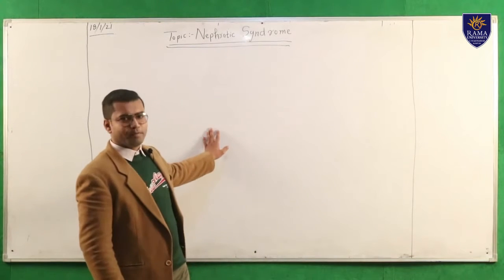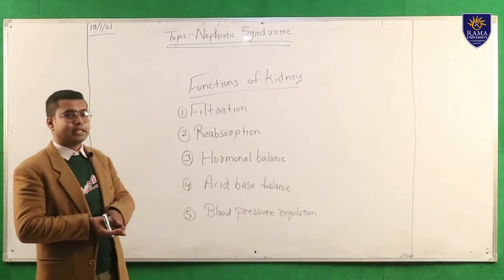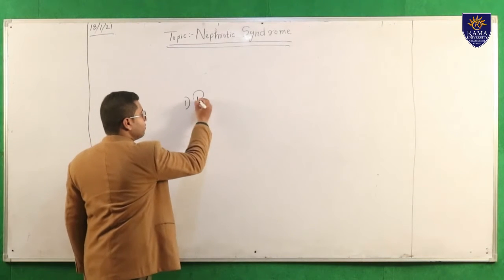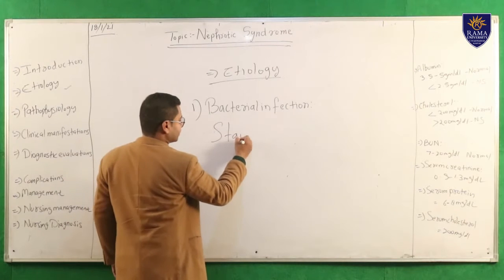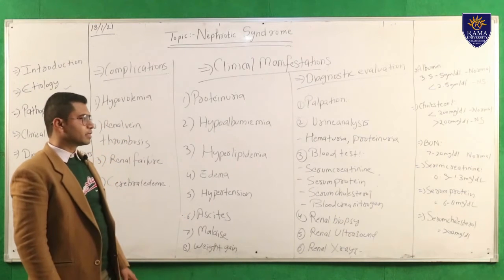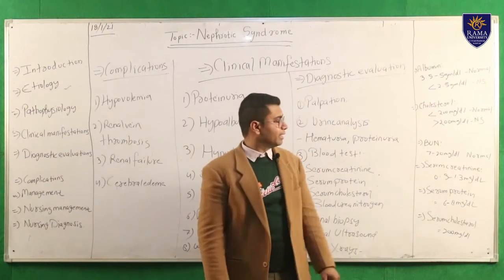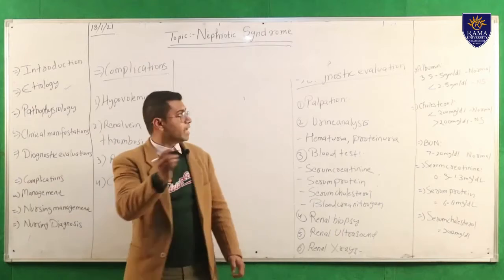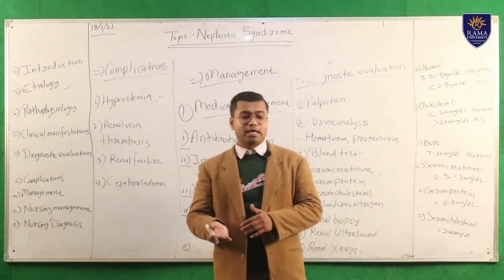Video Lecture on Nephrotic syndrome |Mr. Arpit Kamal | Rama University